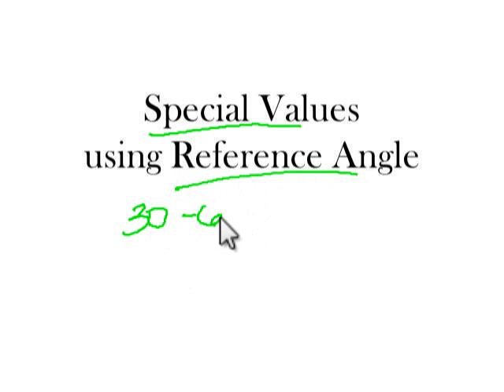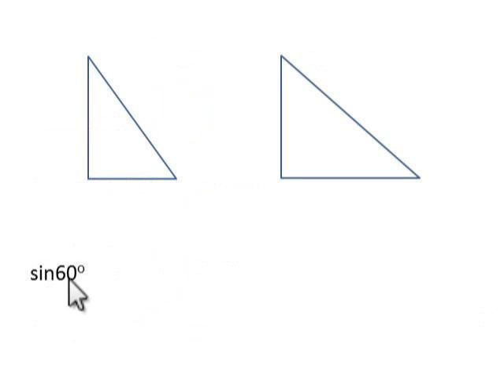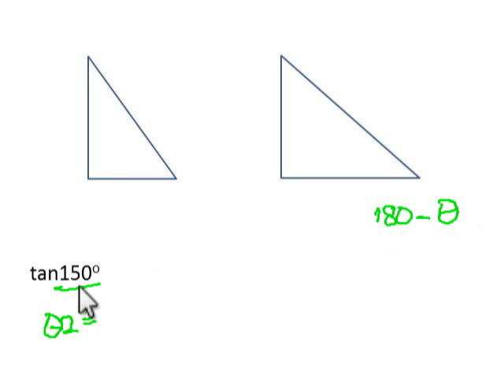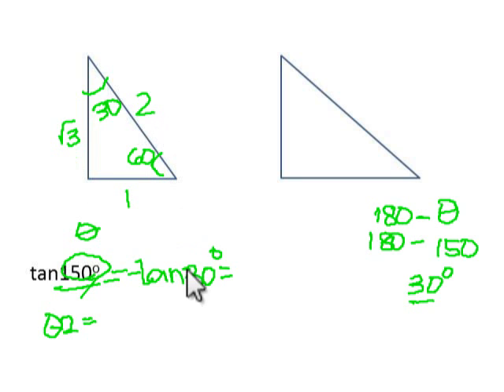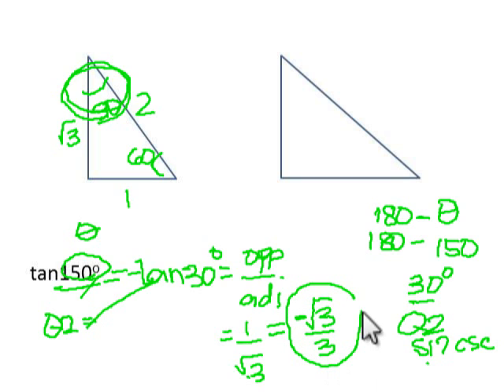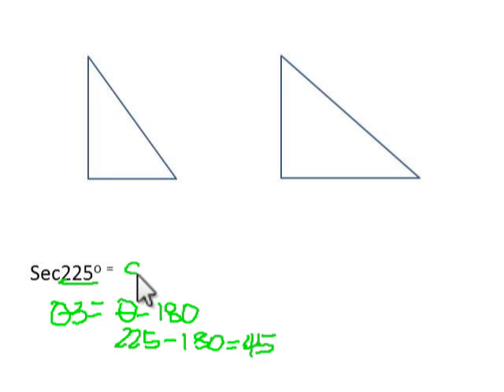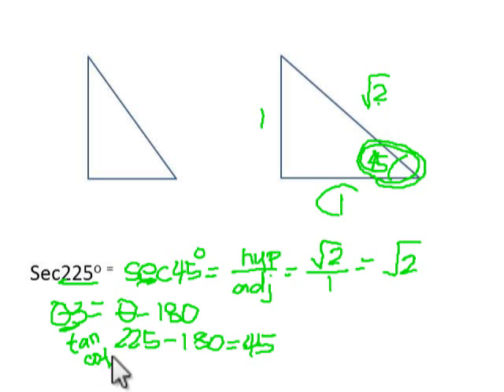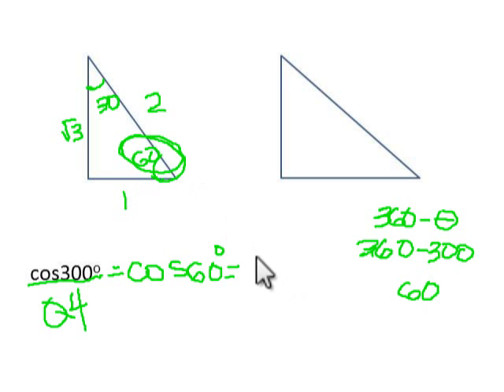math 4th quarter lesson 2 (pasig city science hs / sirpoks)